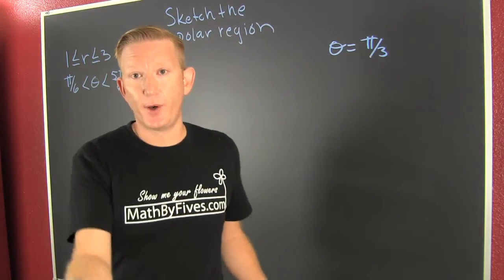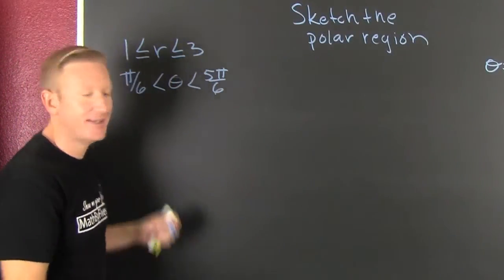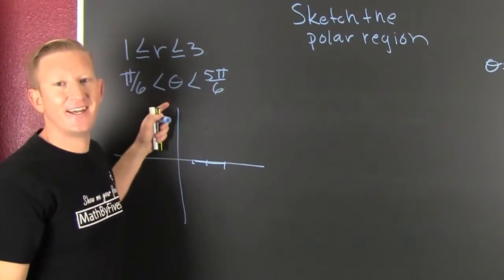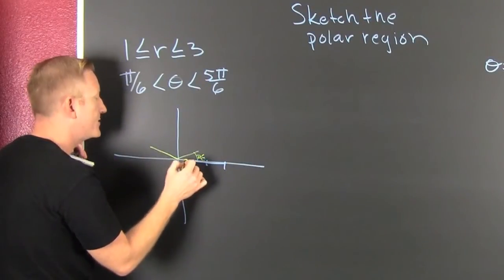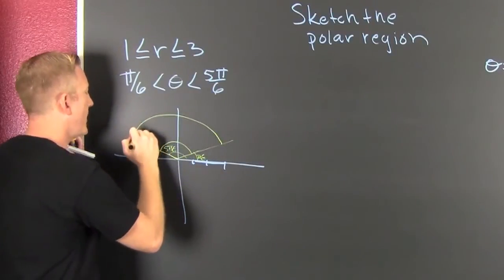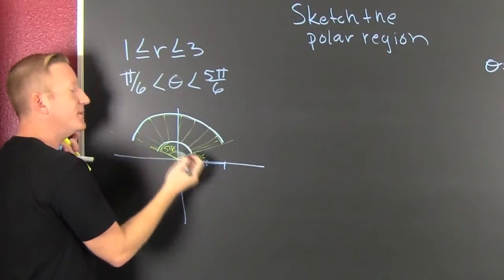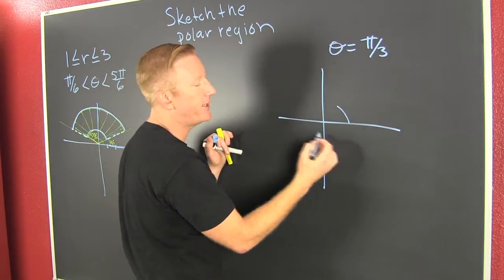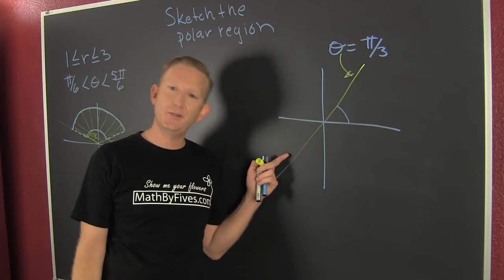Graphing Polar Regions, two examples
This topic will be important for setting up regions of integration in multivariate calculus.
Their are two examples in this video.